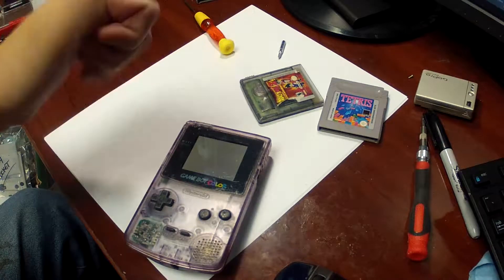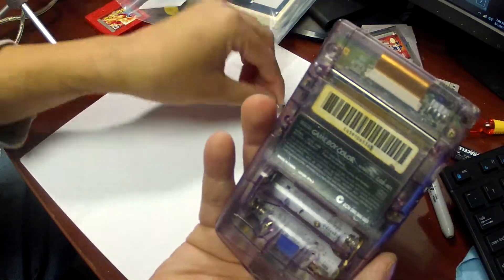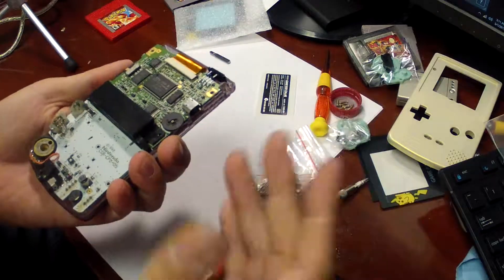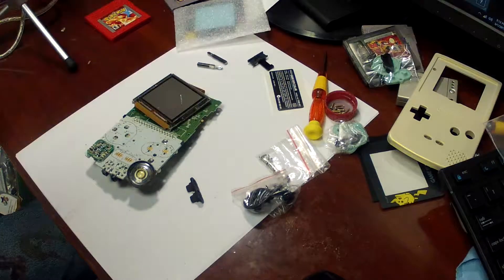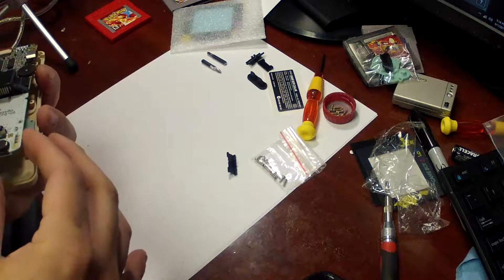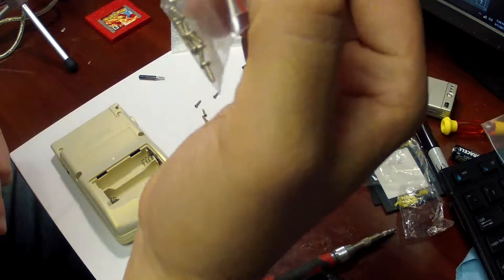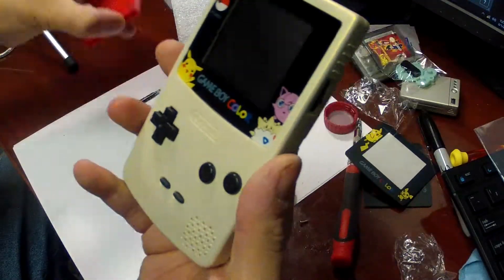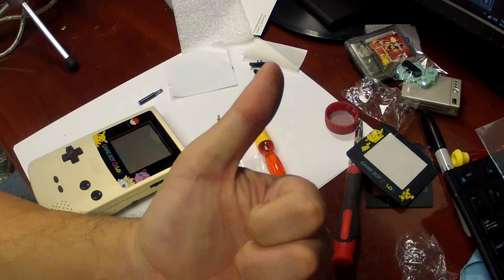Lets repair game boy color